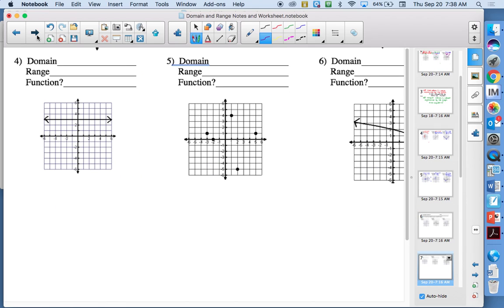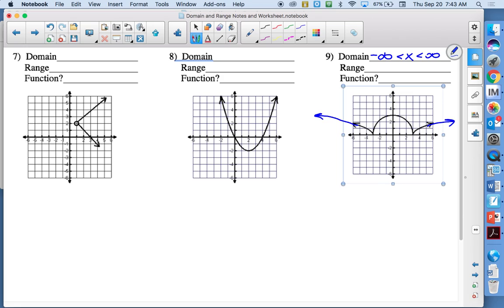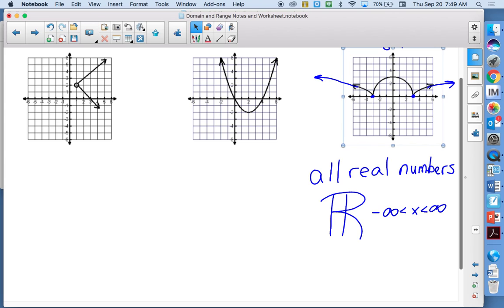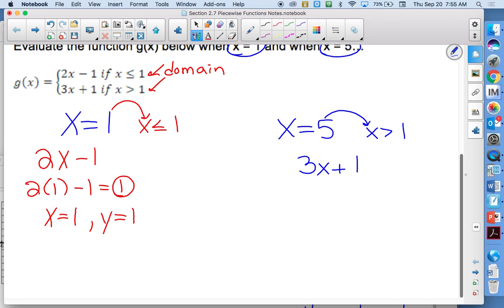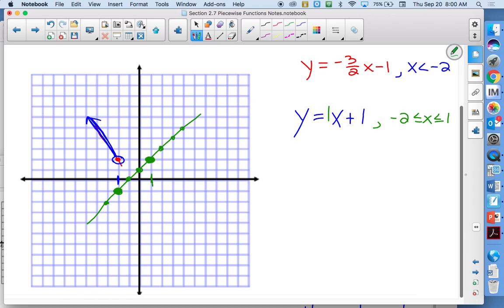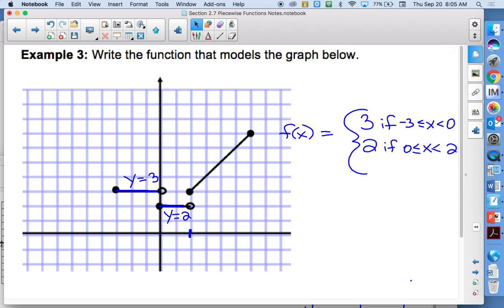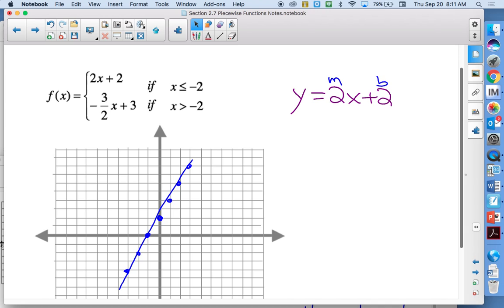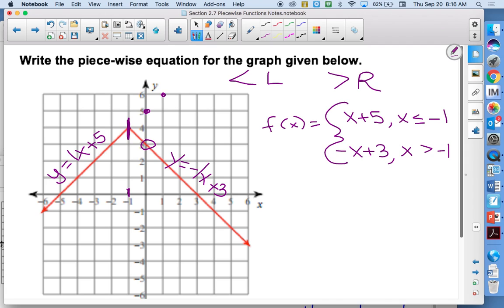Piece wise Functions 2 7 Notes 9 20 18